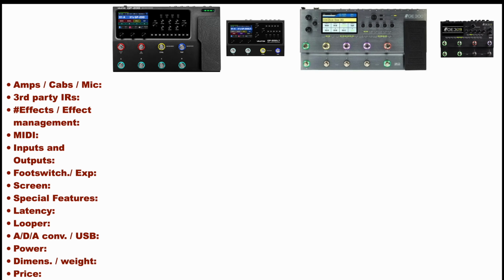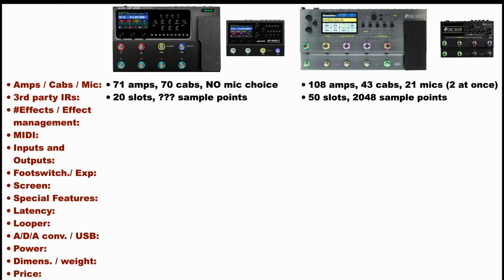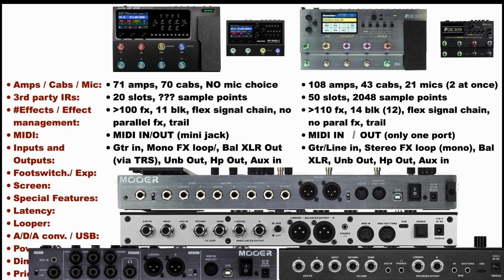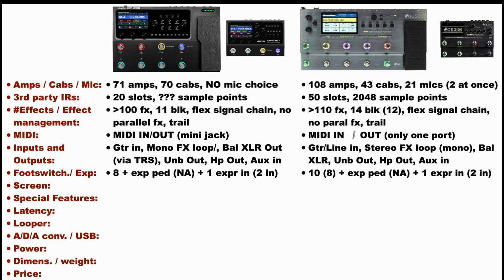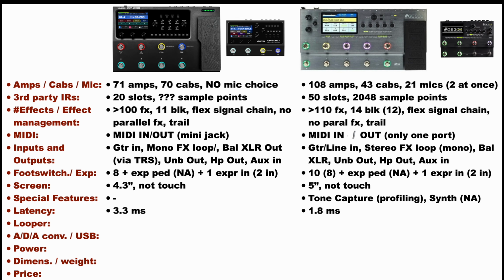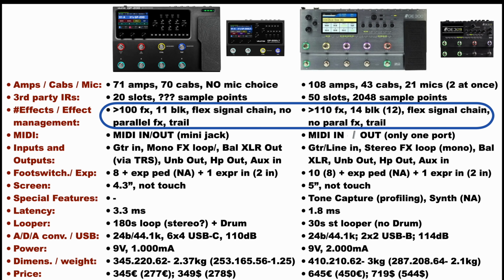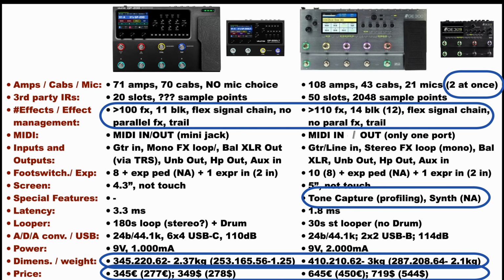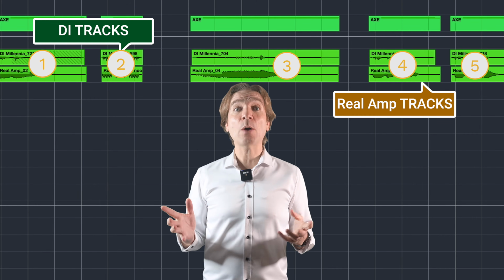Valeton GP 200 and GP 200 LT vs Mooer GE 300 and GE 300 Lite: which one to buy?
In this video, we will share a direct comparison between the Valeton GP 200, and the Mooer GE 300, and their LT and Lite counterpart. We will hear the units in action with a demo song, then we will check out the main technical differences of the 4 units, with a detailed comparison chart. Then we will hear more sounds also comparing the units versus real tube amps, checking out the freq response, the dynamic range, the note envelop, and the effects, and finally I will give you my two cents.

▶ Modeling pedalboards comparison videos:
⏰Timecodes:
0:00 - Intro
0:50 - Demo Song (GP 200 vs GE 300 in action)
2:47 - Comparison chart
9:40 - More sounds: intro
12:27 - More sounds: Plexi
17:04 - More sounds: Fender
20:44 - More sounds: Effects
23:27 - My two cents